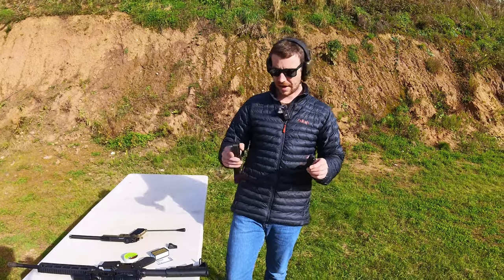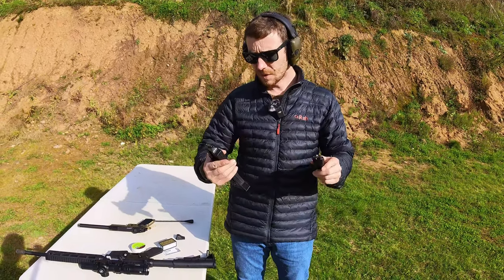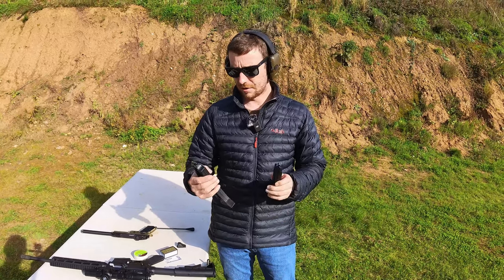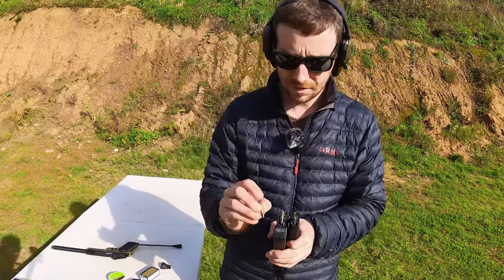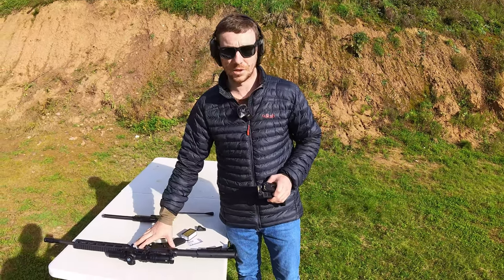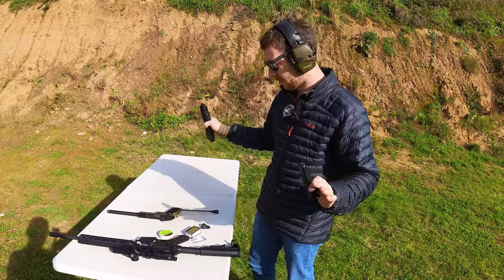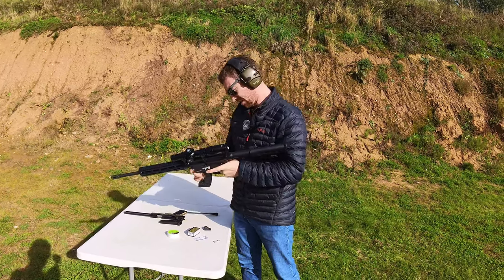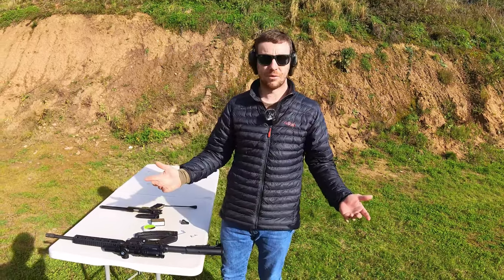can you leave 22 loaded??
I wasn't sure if this would work.. or if it would ruin my magazines..